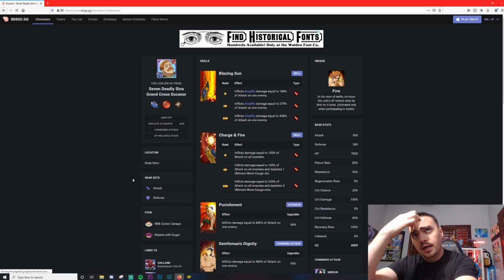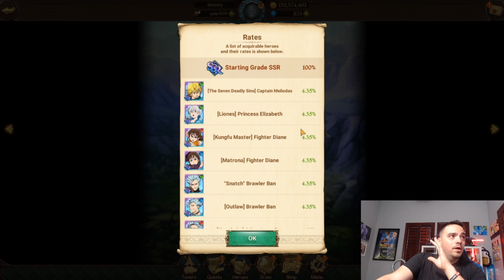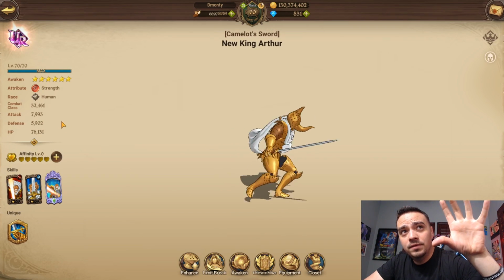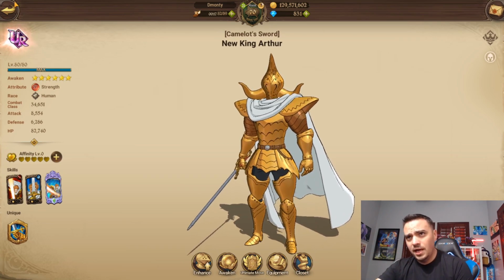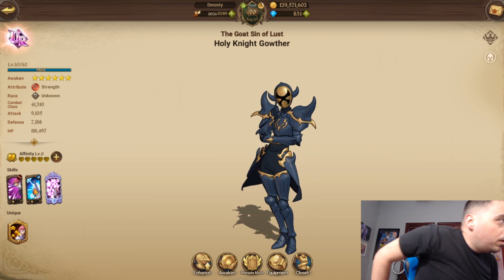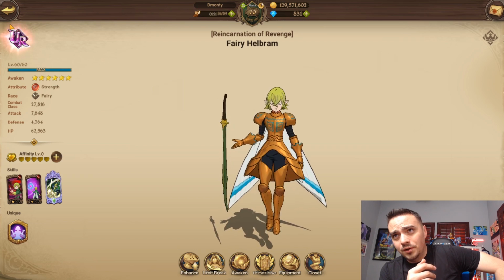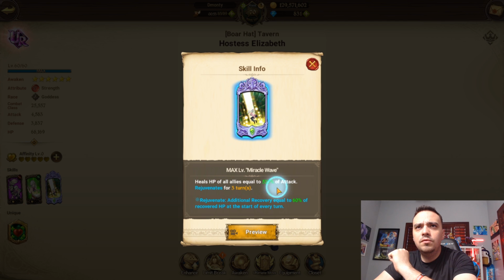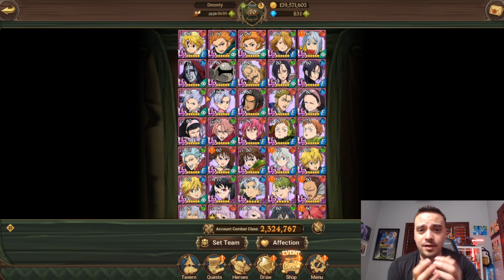GET READY NOW!! THESE ARE THE BEST UNITS FOR MERLIN! | SEVEN DEADLY SINS GRAND CROSS